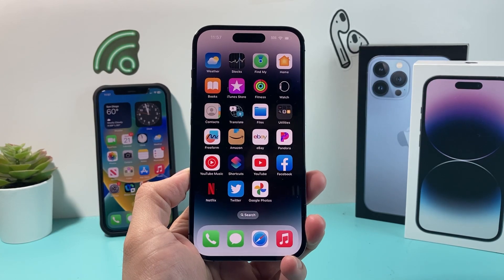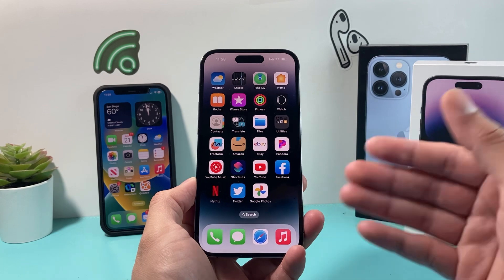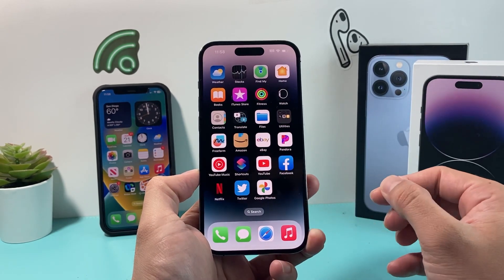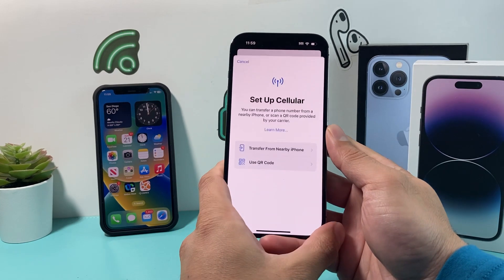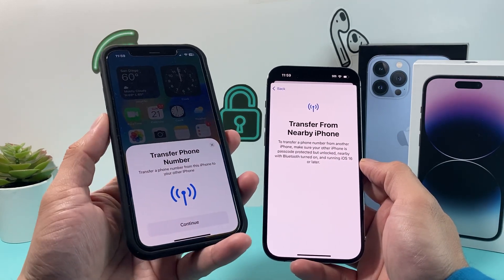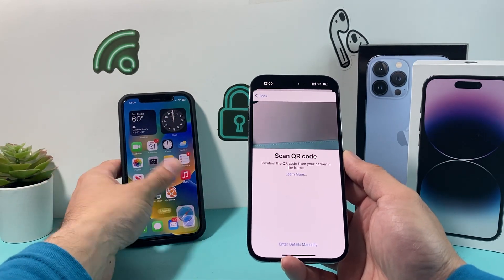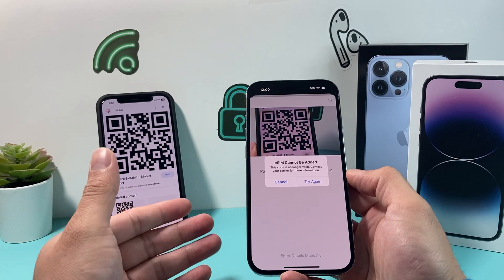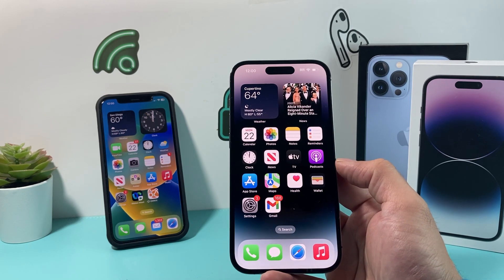How to Setup eSIM on iPhone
With iOS 16 and iPhone 14 models, you have to use eSIM for cellular phone service. In this video guide, we walk you step by step on how to set up and activate eSIM card from your existing iPhone or new eSIM using the QR code from your carrier.